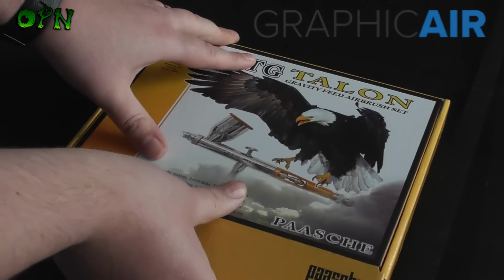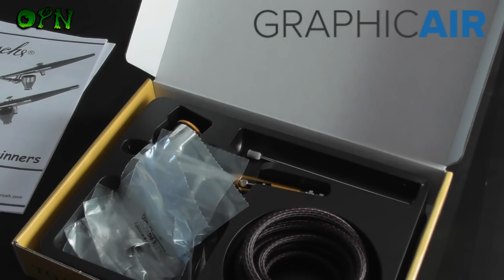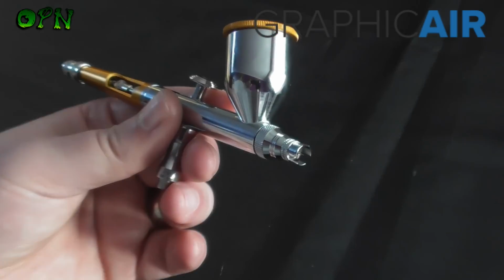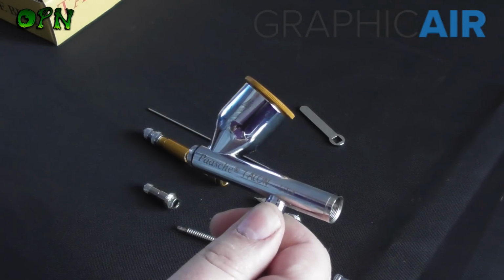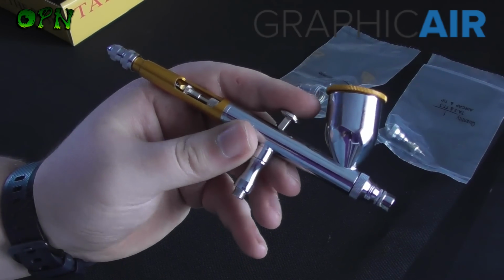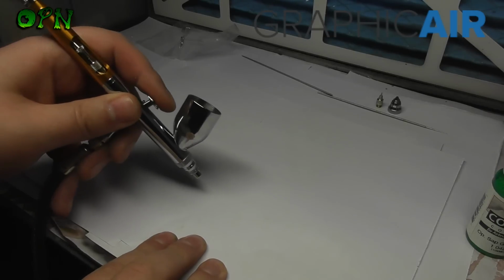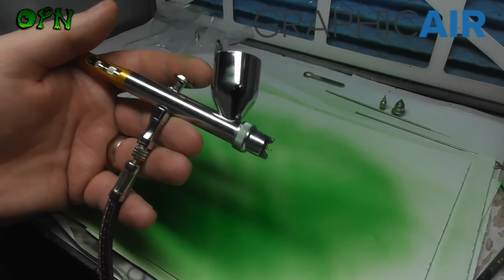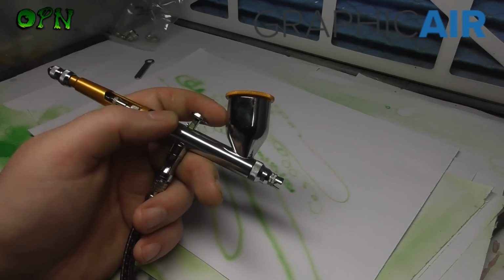Paasche Talon TG 3f review